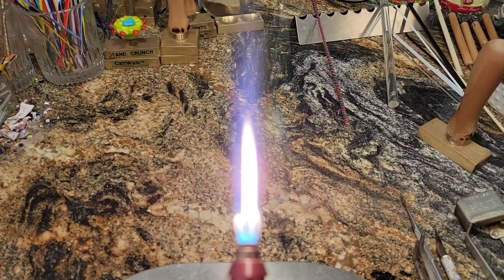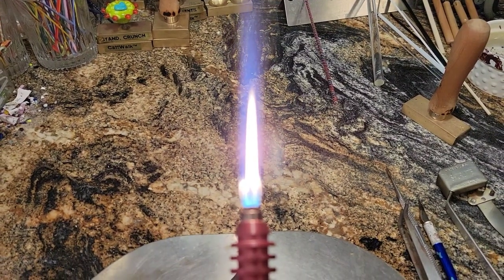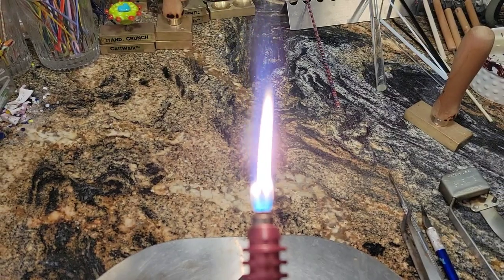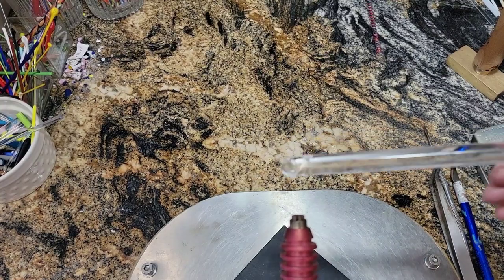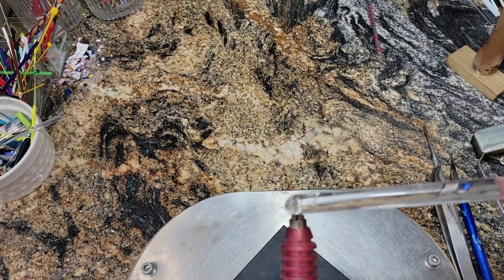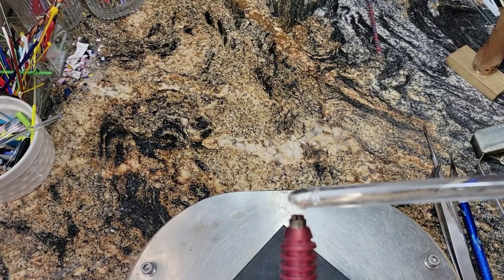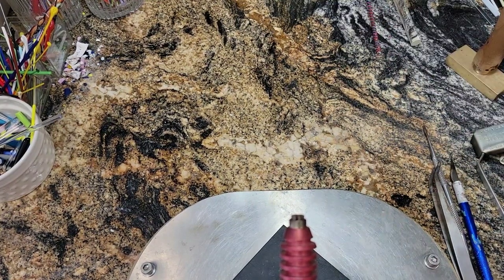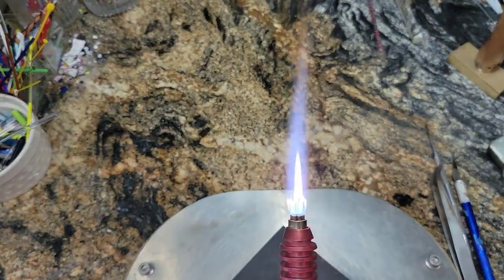Lampwork Glass Beads: Ruining a Torch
grrrrrrr...I  suck!